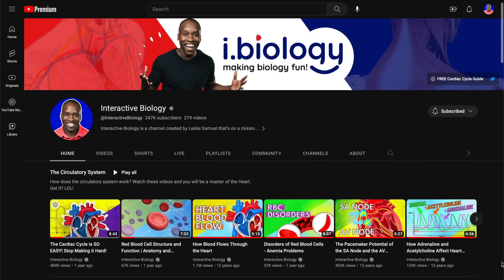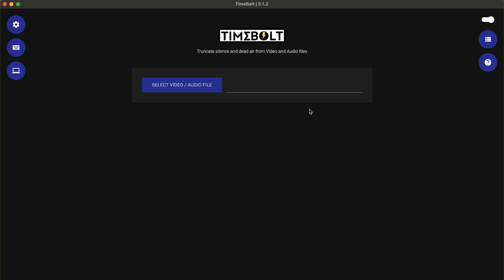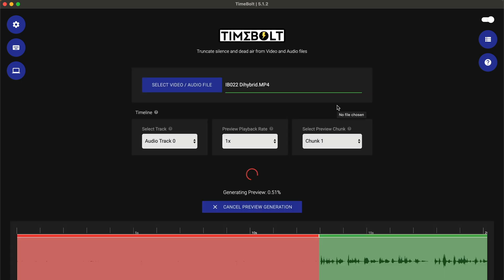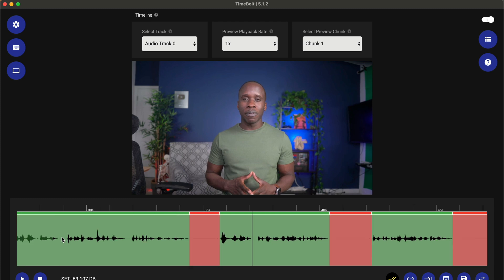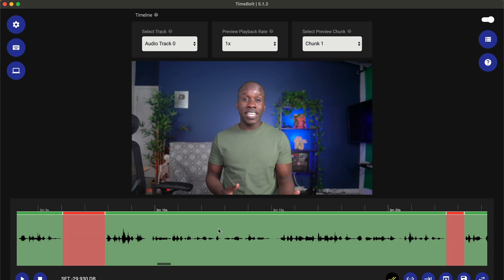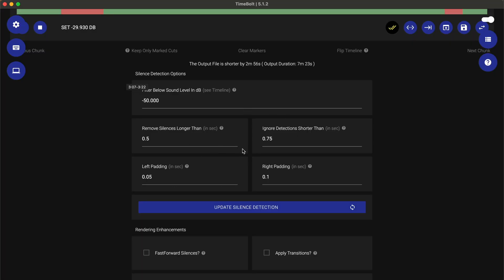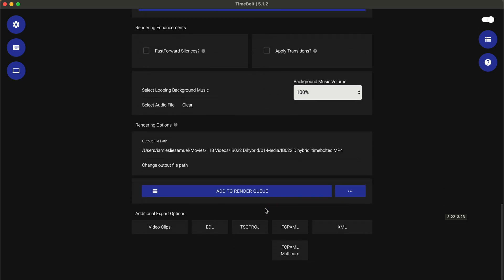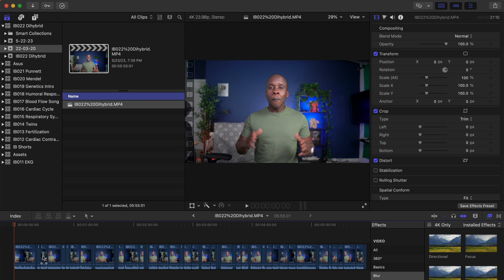How I use AI to Edit my Videos (and Save TIME)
In this video, I talk about how I use Timebolt (an AI tool) to edit my videos and cut down my main editing time from one or two hours to 5 minutes. Yes - it's THAT simple and your mind will be blown!

Time Stamps:
00:00 Intro
00:19 Editing my Videos
00:38 A.I. Criteria
01:00 My videos
01:37 Using Timebolt
04:05 Timebolt Settings
05:33 Exporting XML
06:02 Importing to Final Cut Pro
07:06 Timebolt Summary